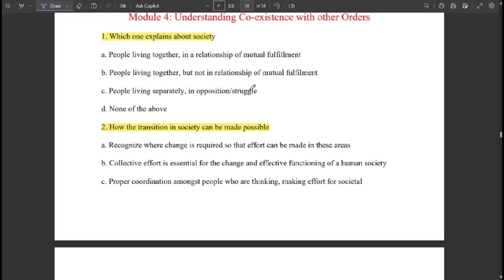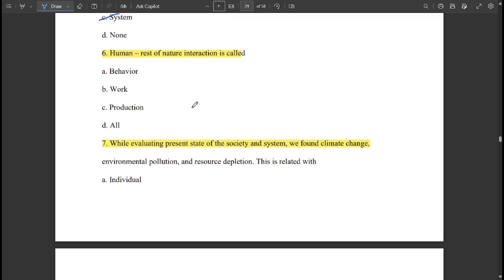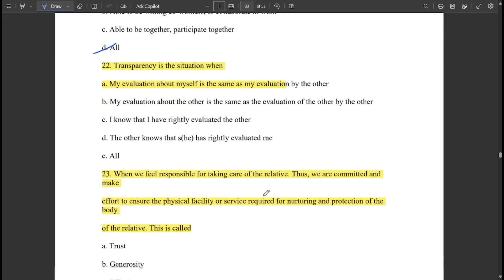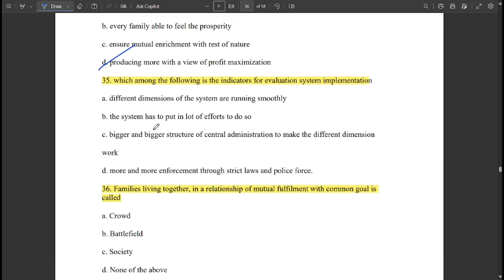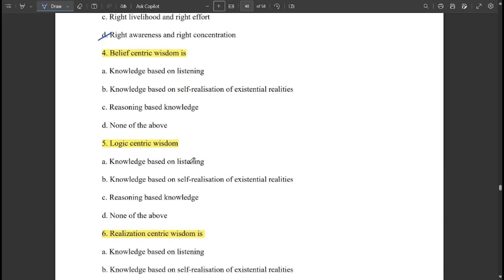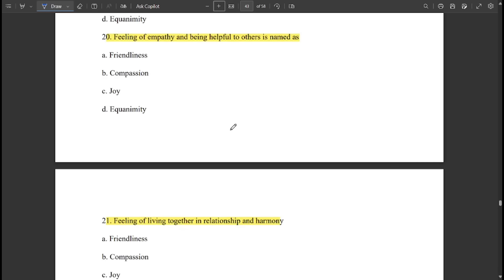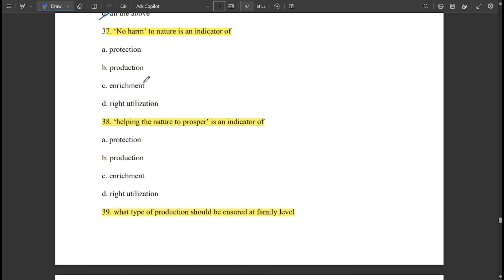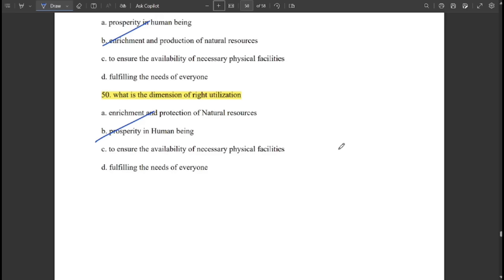2Universal Human Values(UHV) 100 IMP Questions Common for All Branch 4thSem ECE,CSE,AIML,ME BUHK408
Universal Human Values(UHV) 150 IMP Question Common for All Branch 4th Sem ECE,CSE,AIML,ME BUHK408

Time Stamps:
00:00-intro+Module 4
08:25-Module 5

vtu academy
4th sem ECE model question paper
ECE 4th sem model question paper
4th sem Universal Human Values paper
Model question paper solution
4th sem Universal Human Values important questions
4th sem 2022 scheme Universal Human Values model question paper